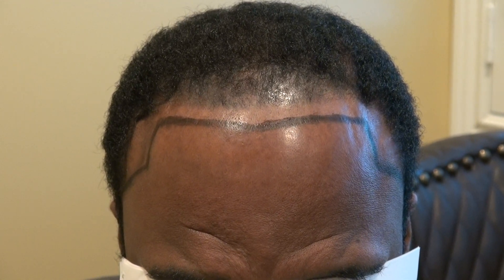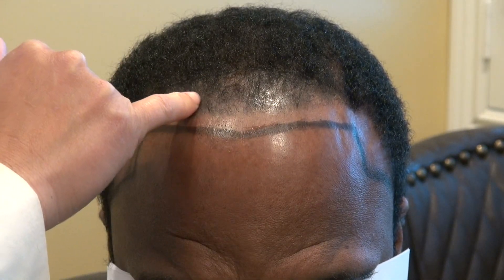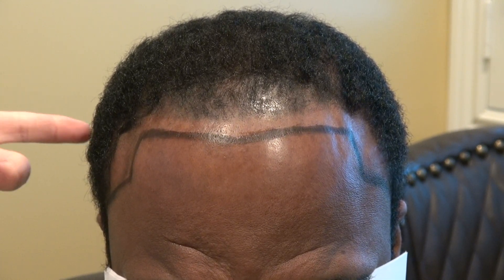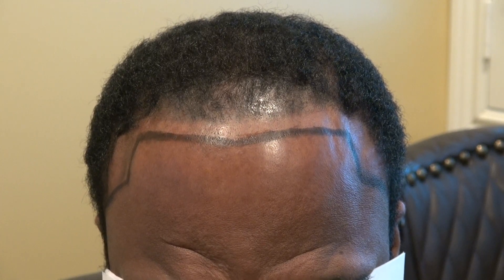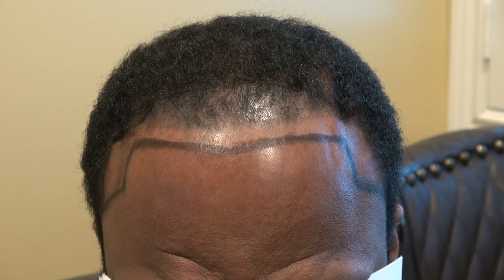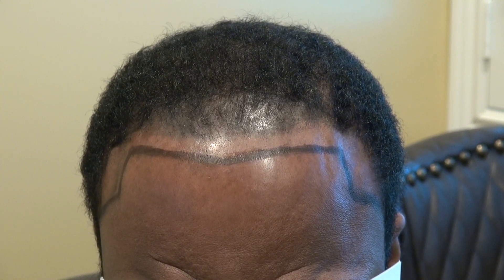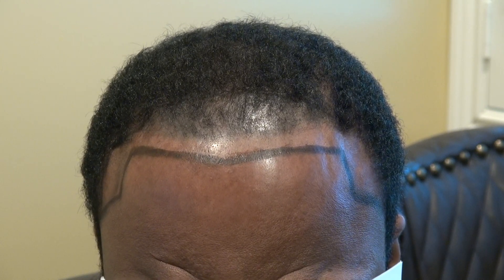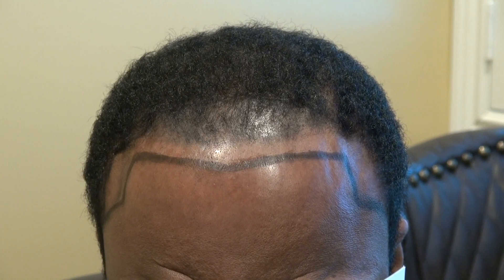Lower Hairline to Cover Scalp Micropigmentation on Black Curly Hair Dr. Diep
Lower Hairline to Cover Scalp Micropigmentation on Black Curly Hair at on bald hair loss man by Dr. Diep with photos, of middle eastern man, Asian, Caucasian, Hispanic & Black, most advance hair treatment, treating male pattern baldness, bald head hair loss, receding hairline.